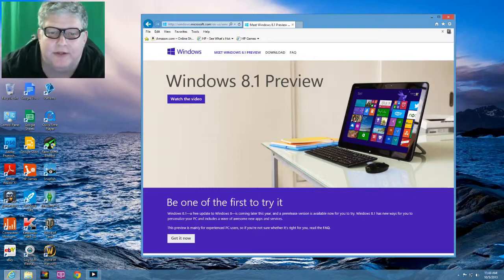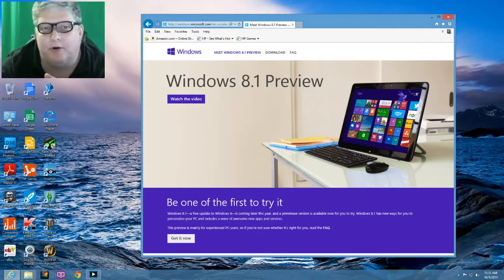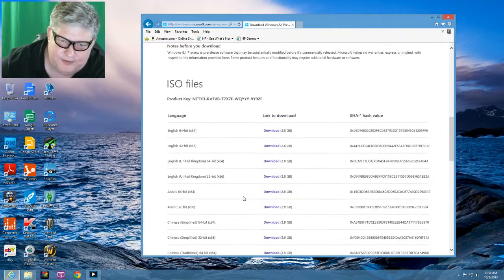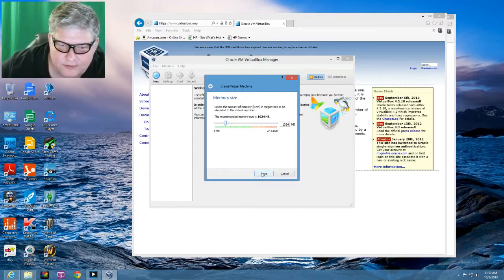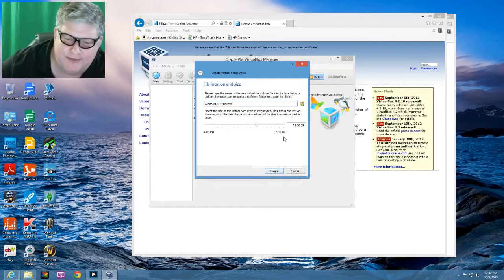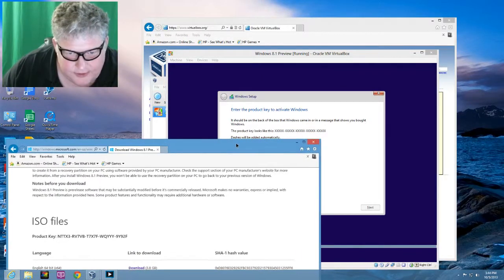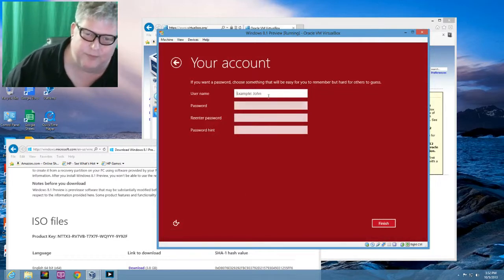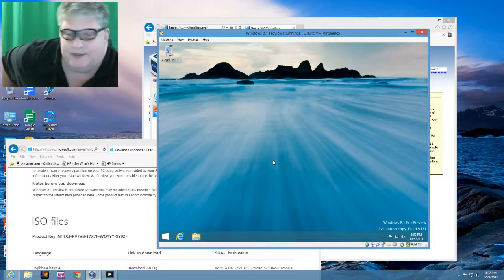How to Install Windows 8.1 Preview on a Virtual Machine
Mungo Darkmatter explains how to install Windows 8.1 on a virtual machine so you can test drive it before it comes out without messing up your PC.